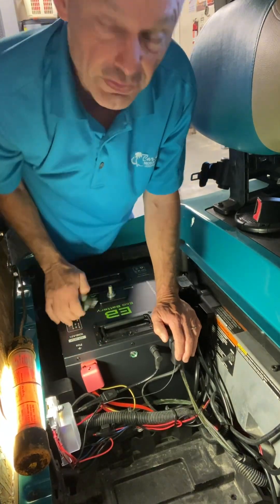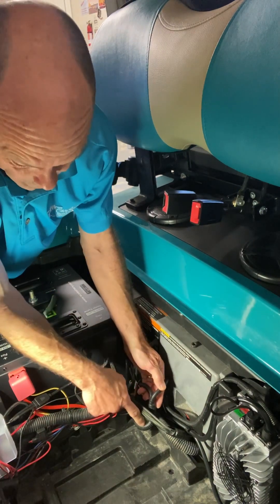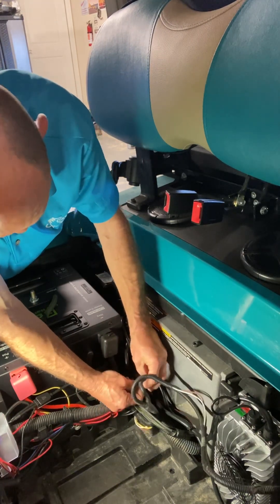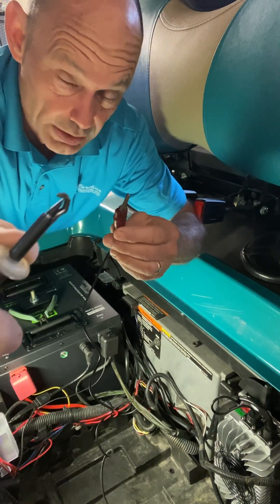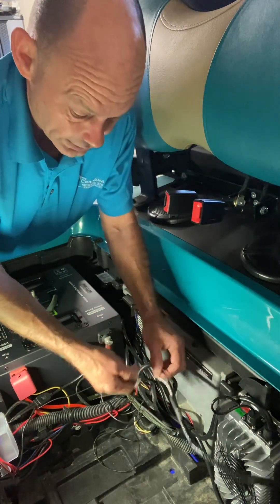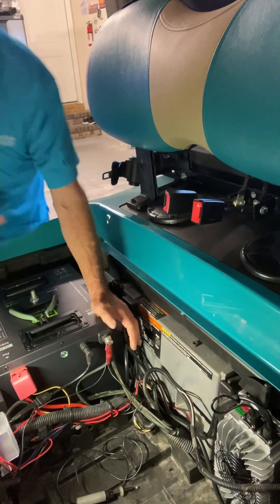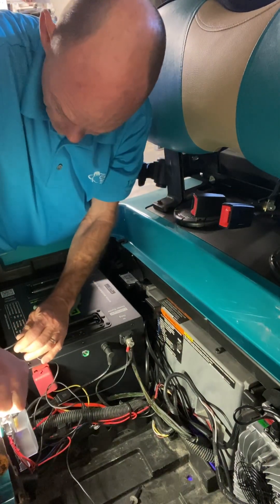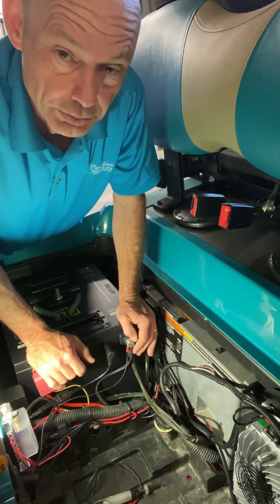Club car wiring harness diagnosis for additional lights, turn signals, etc.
My customer was adding a third brake light to his golf cart. These are some simple instructions how to figure out which color wire in your wiring harness to use to mount a high amount brake light, or even turn signals on mirrors